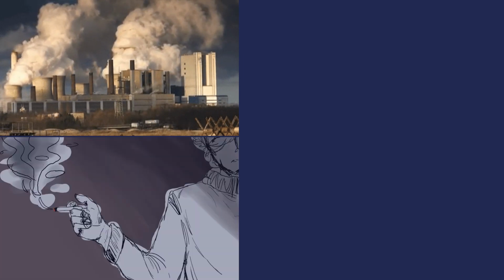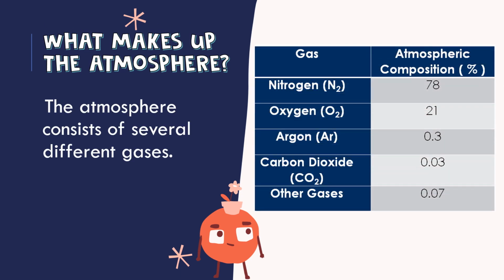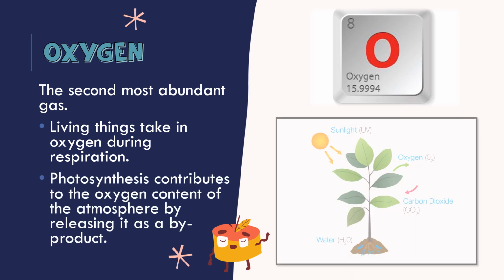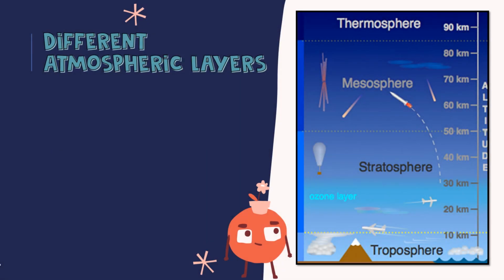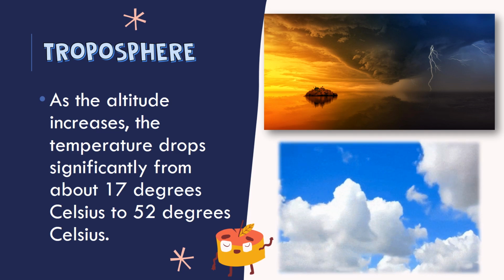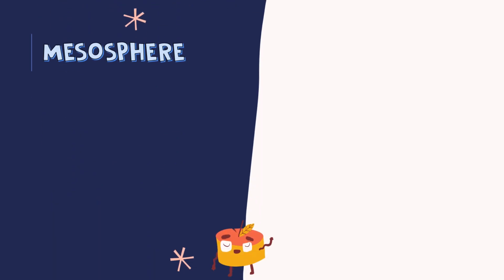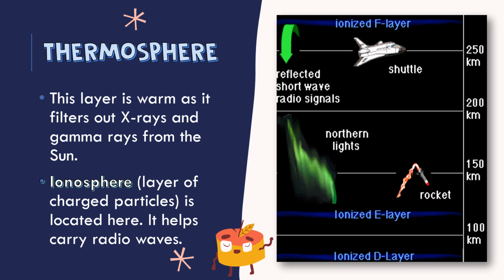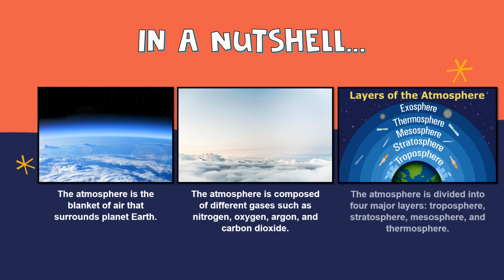The Atmosphere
PowerPoint template is inspired by Canva